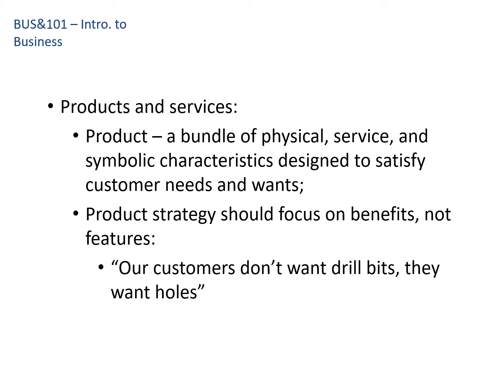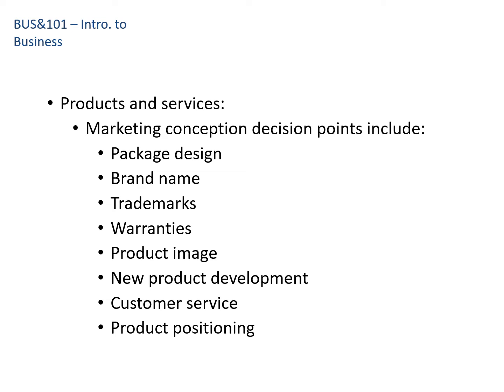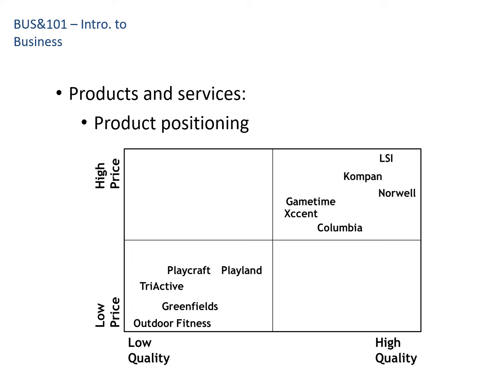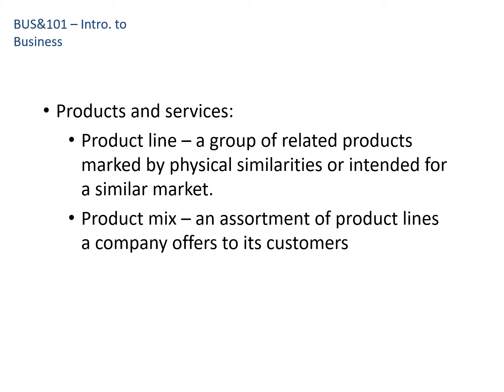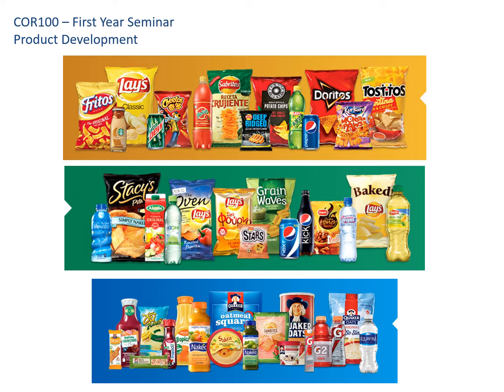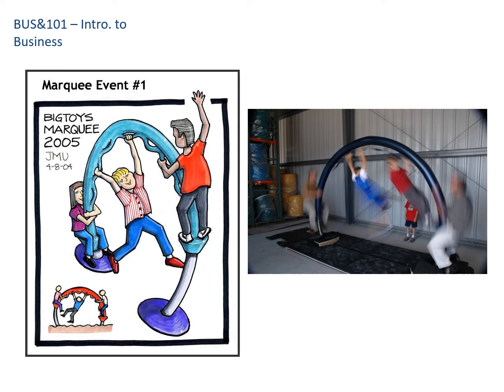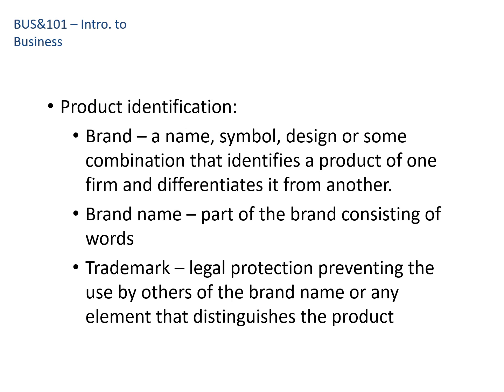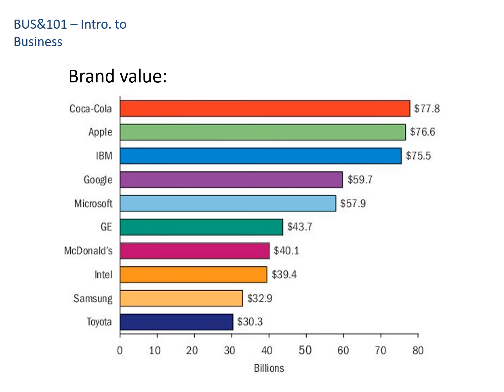Video Lecture BUS101 11 6 11 10